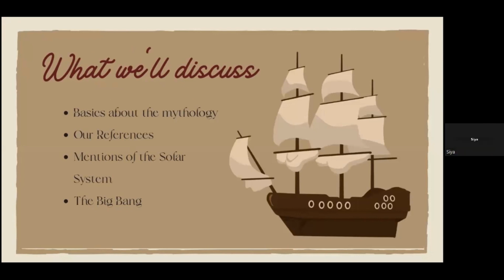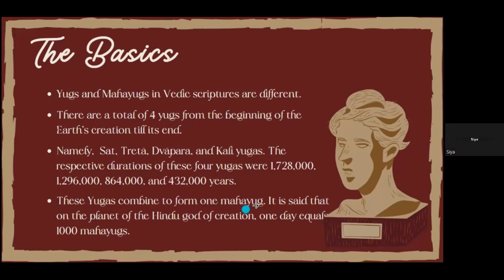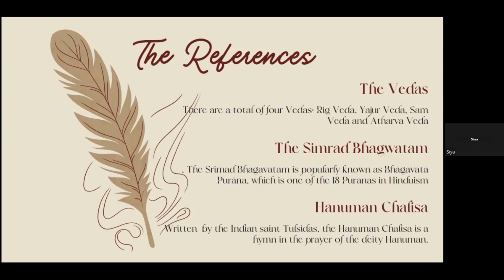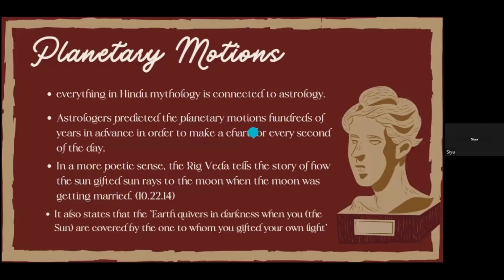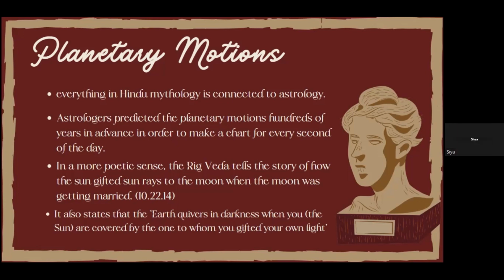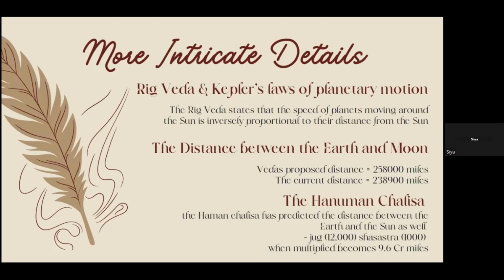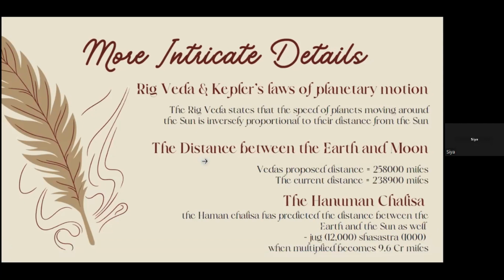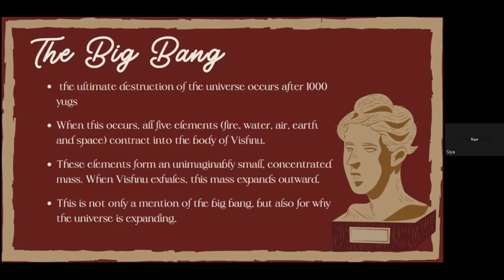Exploring the Depths of Religion and science | Think Tank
Welcome to Think Tank, where we challenge the status quo and delve into the realms of knowledge that question the unquestionable! Join us as Siya Mishra takes the stage in this captivating video presentation, where she explores the fascinating relationship between science and Hinduism.

In this thought-provoking episode, Siya delves into the ancient wisdom of Hindu scriptures and sheds light on their remarkable scientific insights. She brings forth the profound knowledge hidden within the Vedas, Agastya Samhita, and other sacred texts, revealing their astonishing revelations about the natural world, cosmology, and the universe.

Unravel the mysteries of Hinduism as Siya delves into the astronomical wonders depicted in ancient scriptures. Discover the astonishing descriptions of the solar systems and celestial bodies, long before modern scientific discoveries emerged. Prepare to be awestruck as Siya connects the dots between Hinduism's ancient wisdom and cutting-edge scientific understanding.

This video is a must-watch for anyone seeking to explore the convergence of science and religion. Gain a deeper understanding of the scientific principles embedded within Hinduism and the significance they hold in shaping our understanding of the universe.